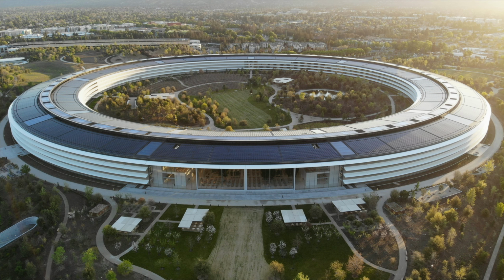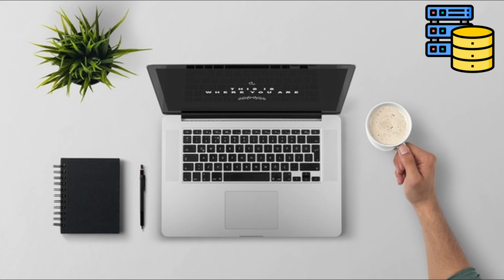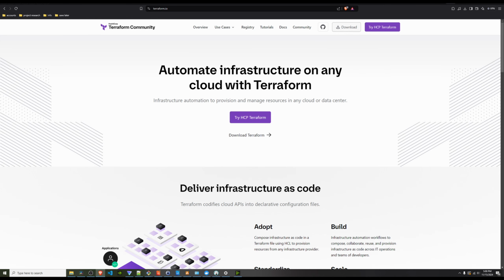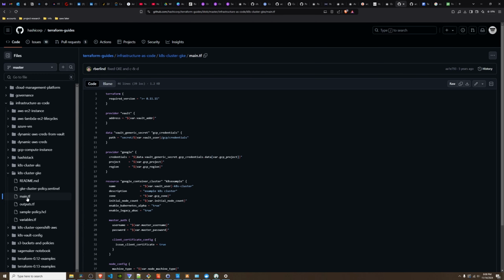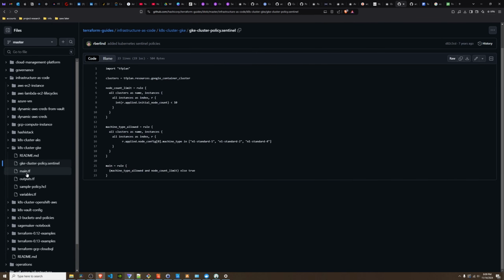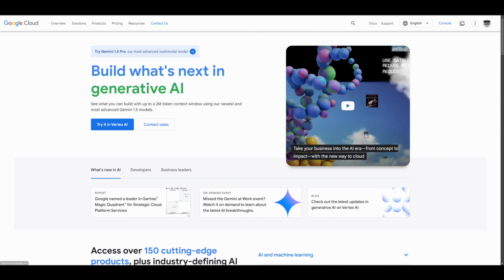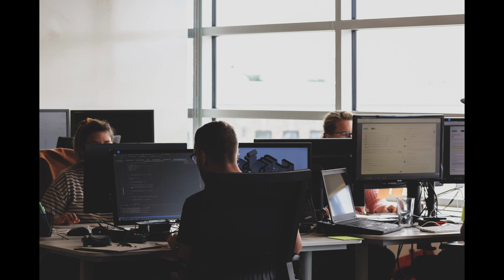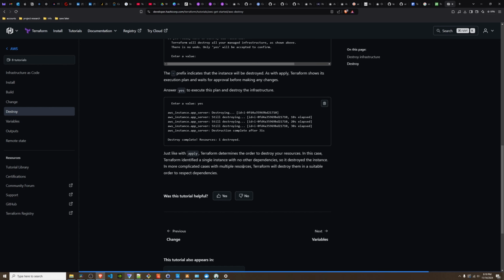Terraform AWS & Azure: The Future of DevOps (Are You Behind?)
🔥 Explore My DevOps Courses & Resources (Get exclusive updates and bonus content!)

In this video, we explain how Terraform is transforming DevOps and revolutionizing infrastructure management. Learn why this powerful tool is the future of automation—and why you need to catch up before it's too late!